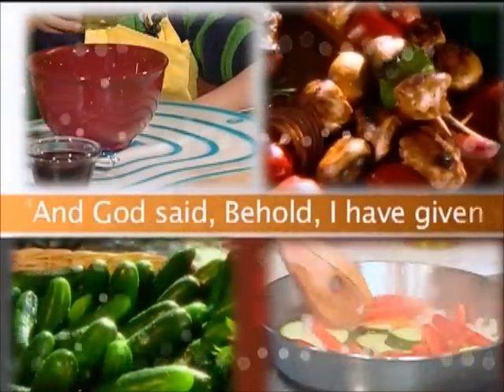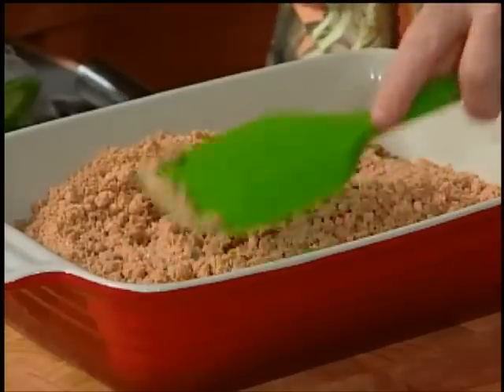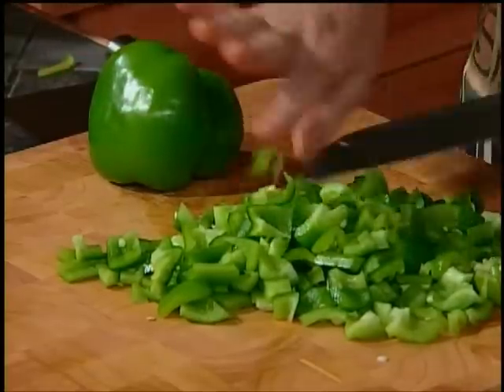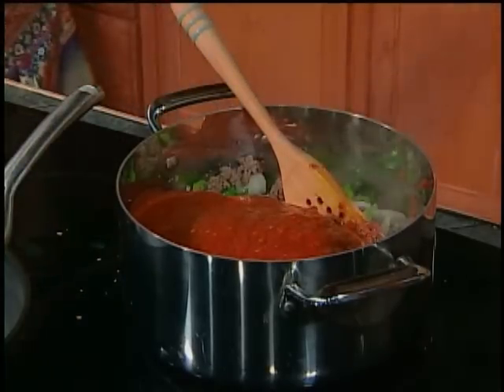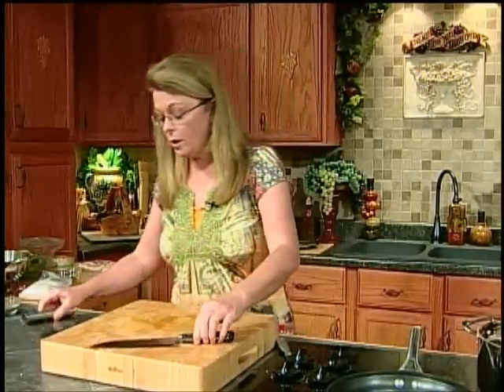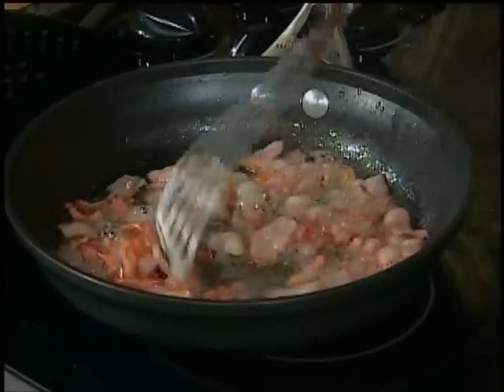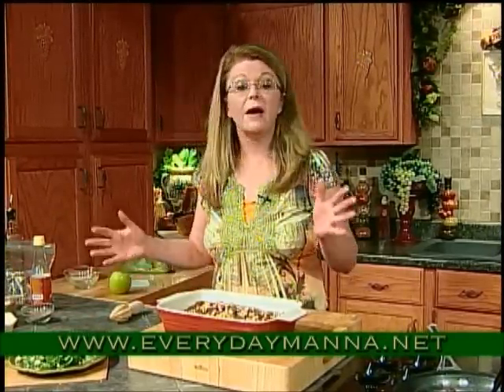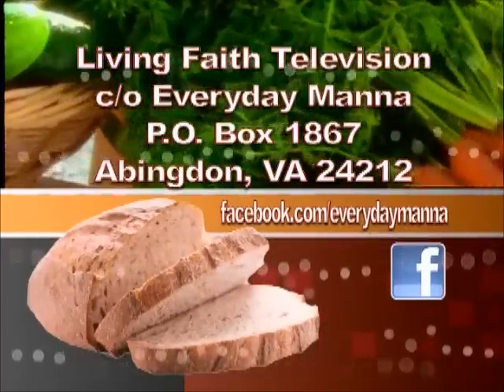Everyday Manna with Lisa Smith: Stuffed Pepper Soup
Program #1182

Today's Menu:
Stuffed Pepper Soup
Salad with Warm Bacon Vinaigrette
Oatmeal Squares